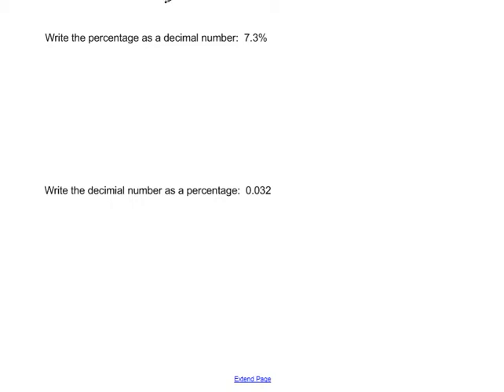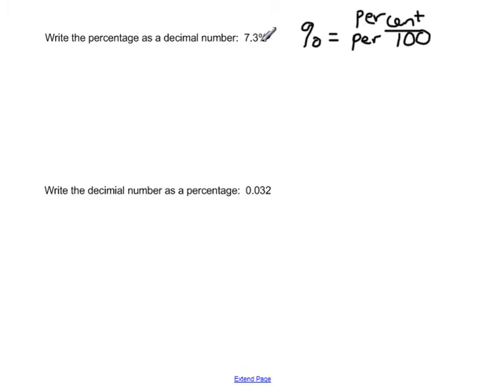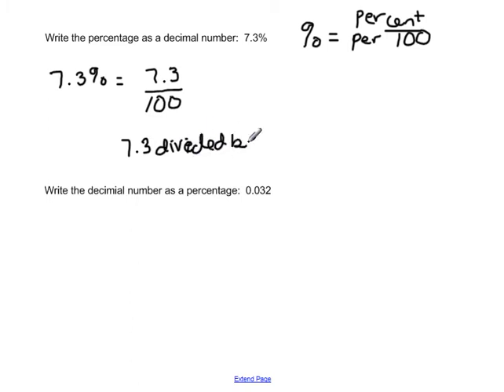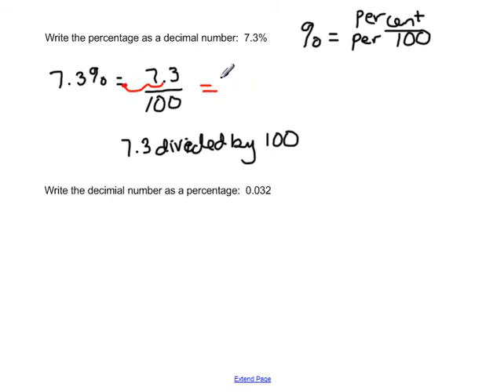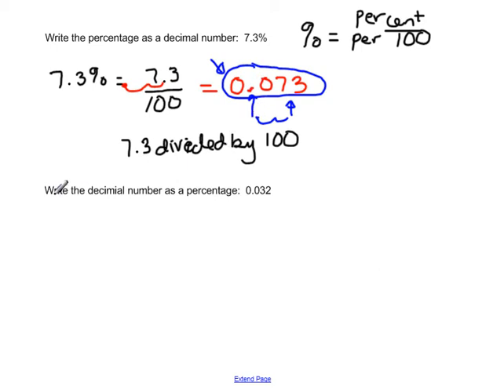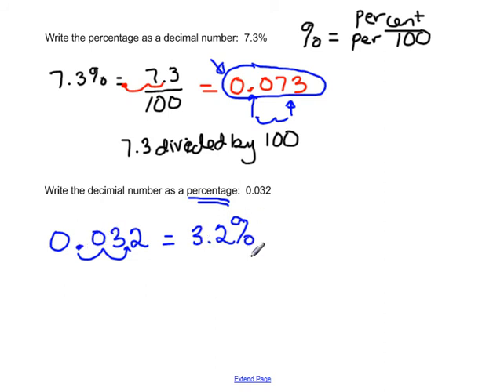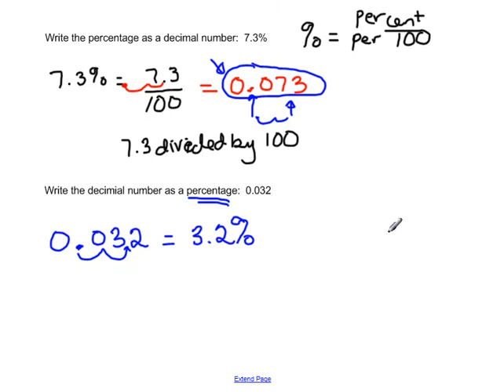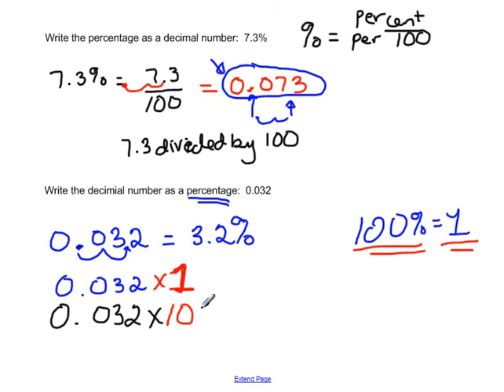Write 7.3% as a decimal and write 0.032 as a percentage